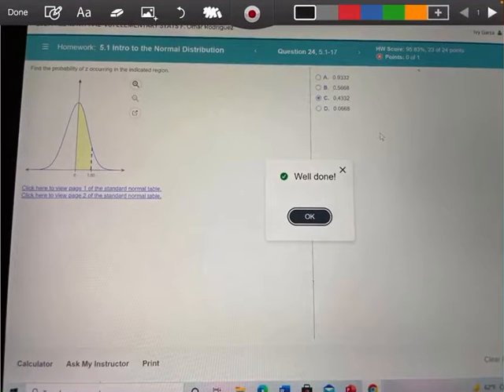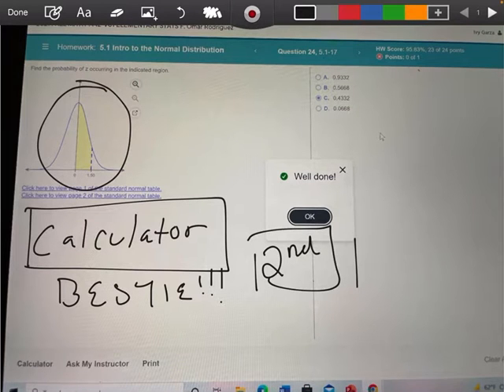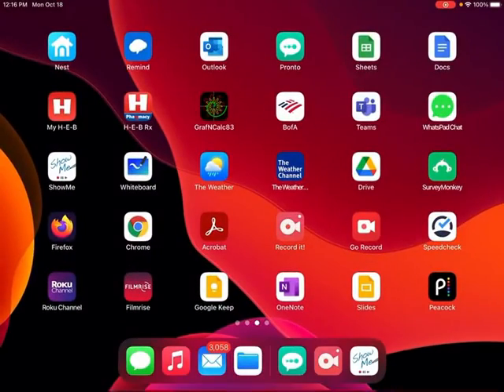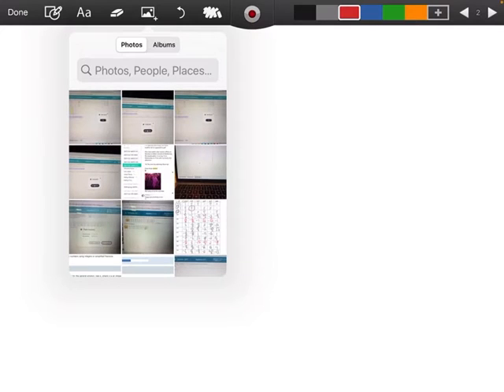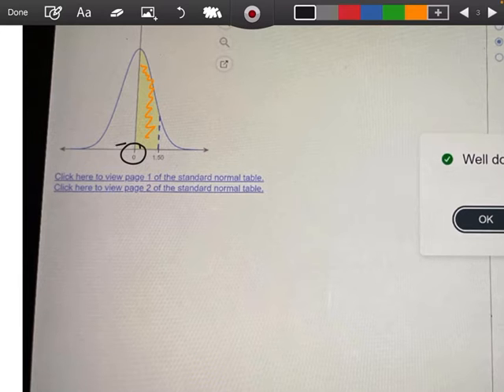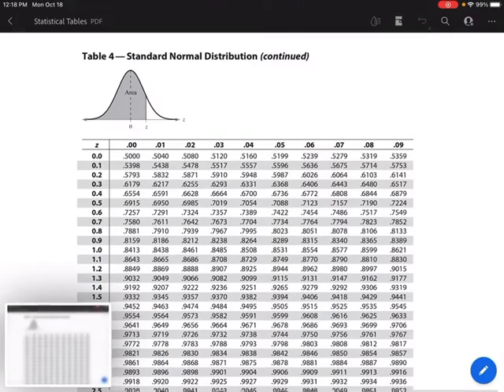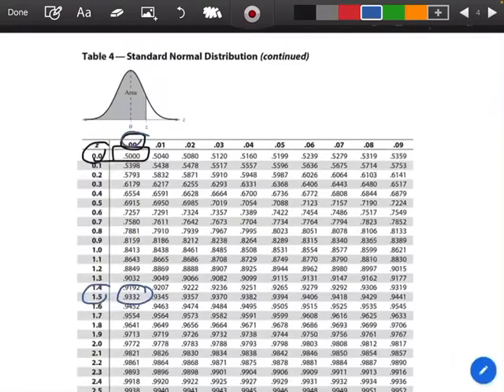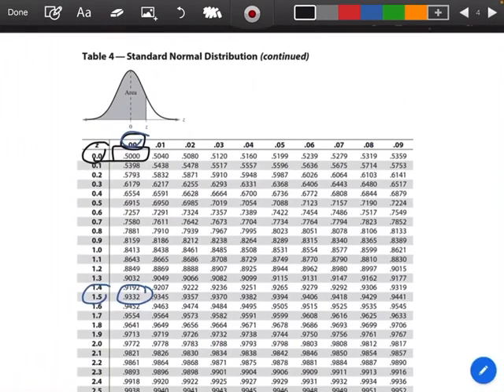#24 5.1 math 1442